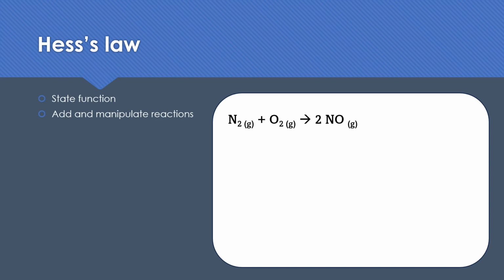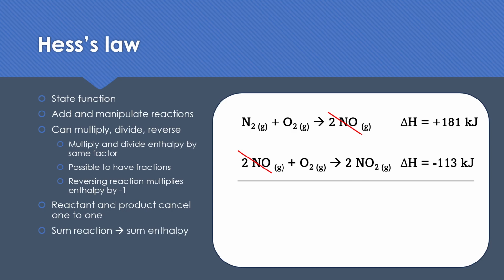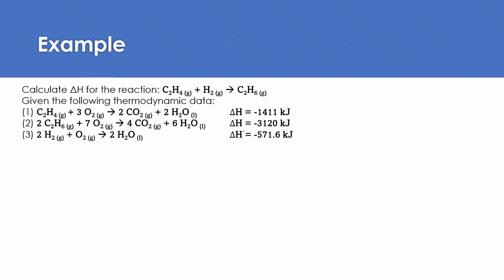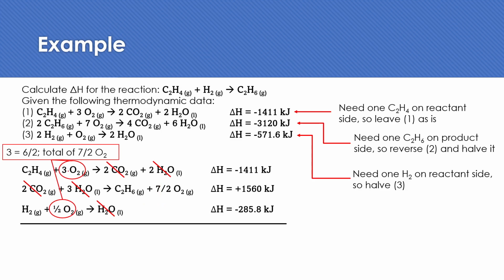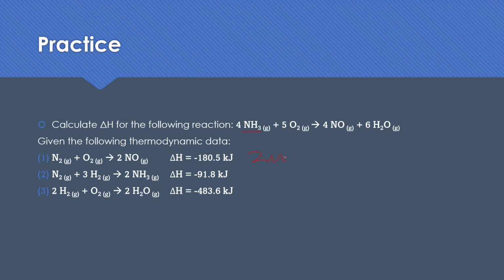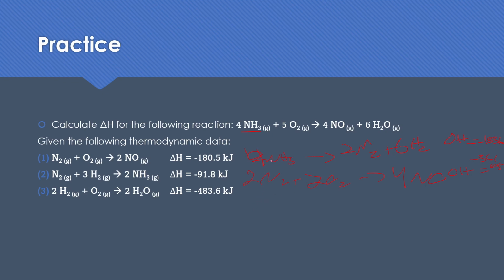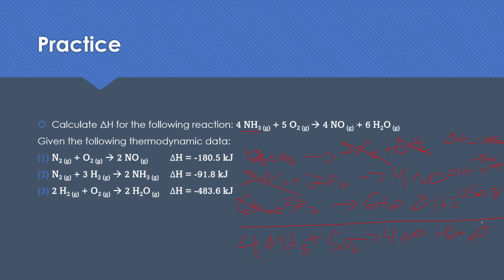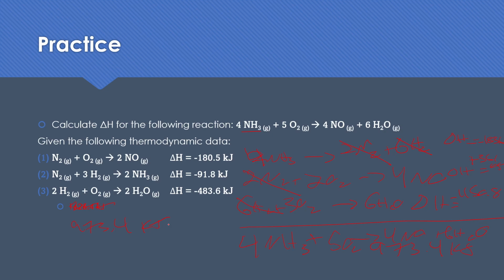37 - Hess's Law